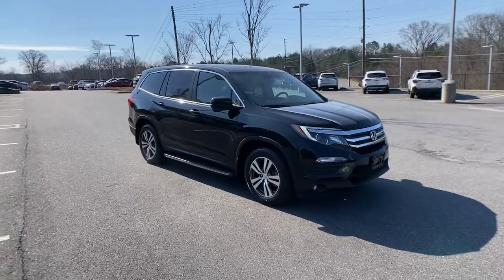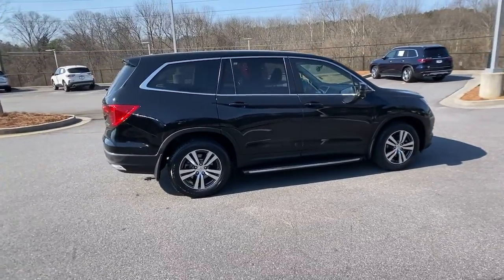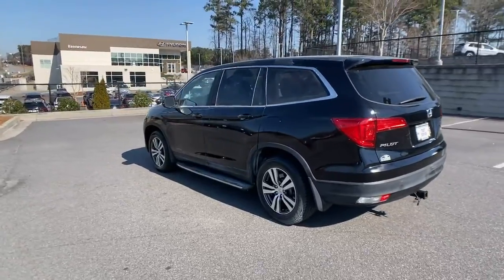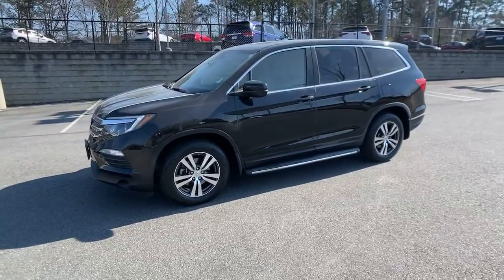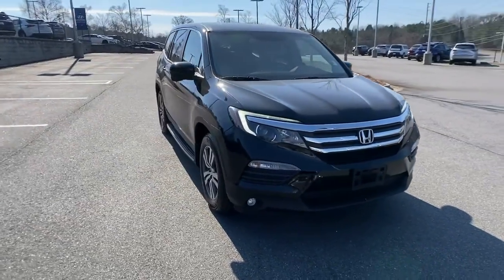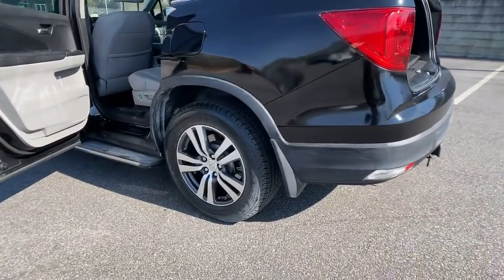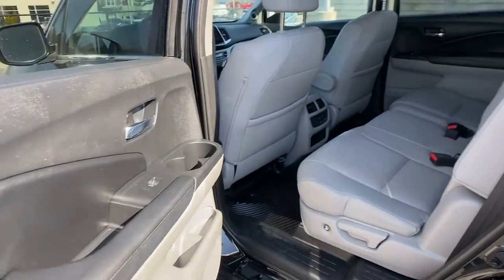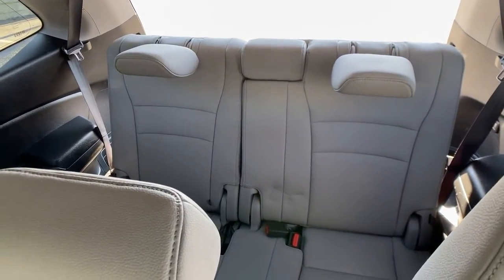2016 Honda Pilot Kennesaw, Marietta, Woodstock, Acworth, Roswell, GA H18559A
Crystal Black Pearl Used 2016 Honda Pilot available in Kennesaw, Georgia at Hyundai of Kennesaw. Servicng the Marietta, Woodstock, Acworth, Roswell, GA area.

Recent Arrival! Priced below KBB Fair Purchase Price! Odometer is 6393 miles below market average!brbrBluetooth Hands Free Iphone / Droid Navigation Compatible Sirius XM Satellite Radio Rear Back Up Camera Remote Keyless Entry Automatic Headlights Driver Power Seat Leather Safety Package Power Package Mutli-function Steering Wheel Touch Screen Controls Heated Front Seats 18 Alloy Wheels Power Liftgate Power passenger seat. 18/26 City/Highway MPGbrbrCrystal Black Pearl 2016 Honda Pilot EX-L AWD 3.5L V6 24V SOHC i-VTECbrbrbrAwards:br * ALG Residual Value Awards Residual Value Awards * 2016 KBB.com Best Buy Awards * 2016 KBB.com Best Buy Awards Finalist * 2016 KBB.com 16 Best Family Cars * 2016 KBB.com Brand Image AwardsbrKelley Blue Book Brand Image Awards are based on the Brand Watch(tm) study from Kelley Blue Book Market Intelligence. Award calculated among non-luxury shoppers.  Kelley Blue Book is a registered trademark of Kelley Blue Book Co. Inc. *Please contact dealer for full details. All prices do not include taxes estimated tax fees dealer documentary fee certification costs reconditioning costs and any installed equipment. *Limited warranties see dealer for details.